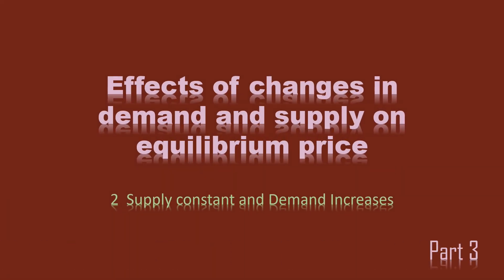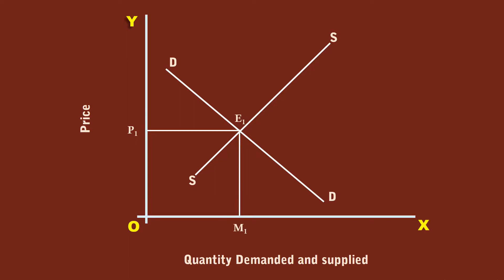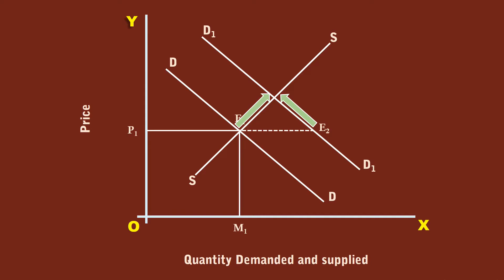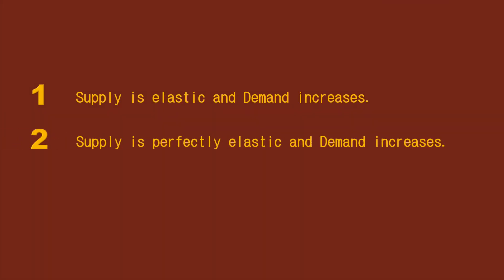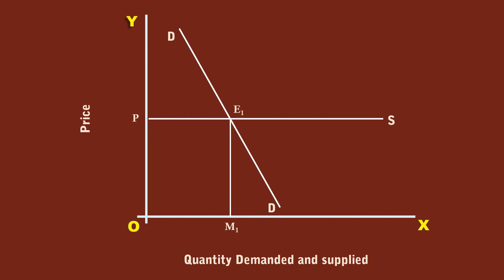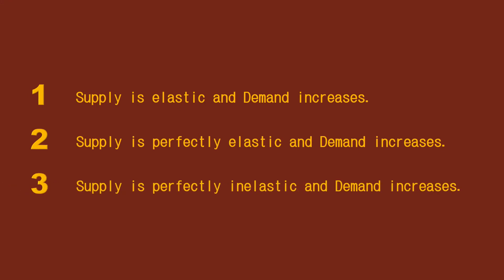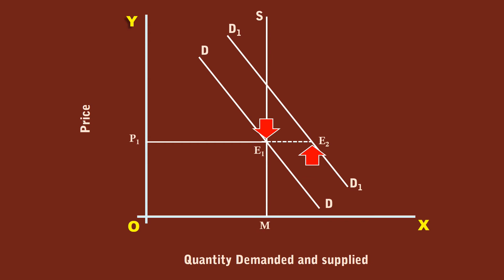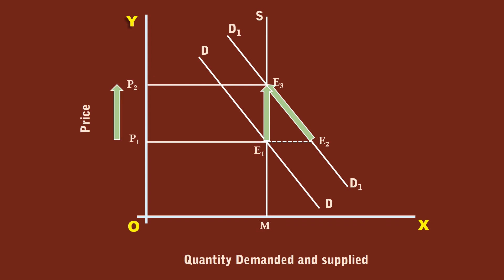Effects of changes in demand and supply on equilibrium price Part 3